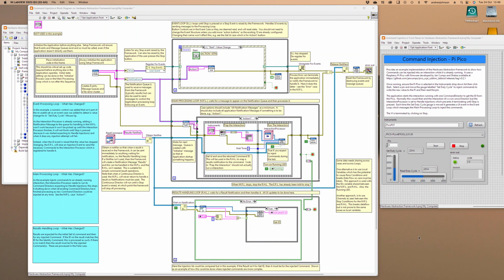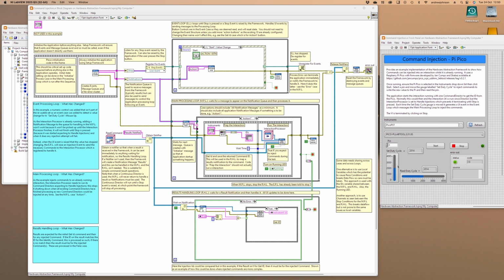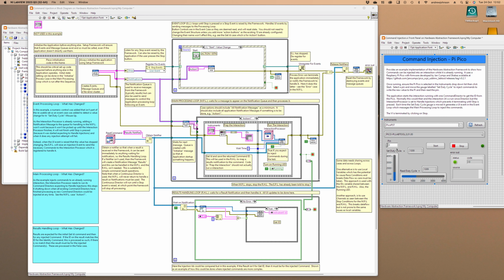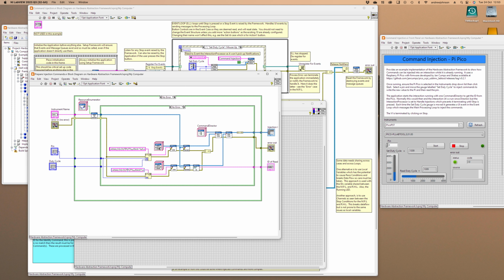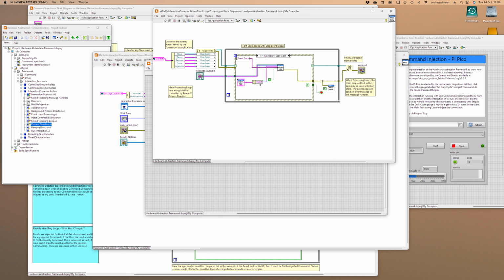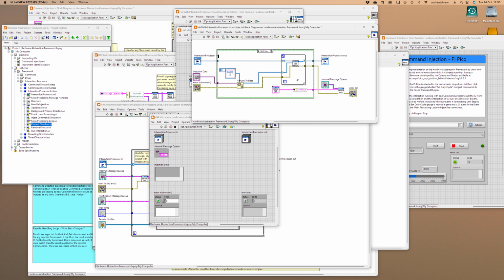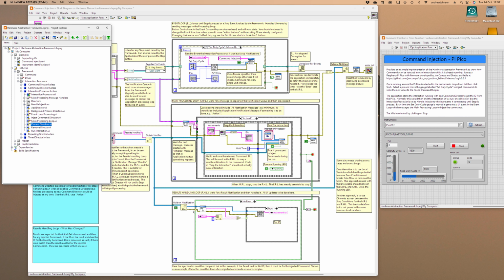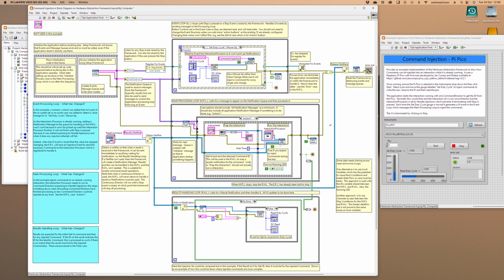B7 E2 CI